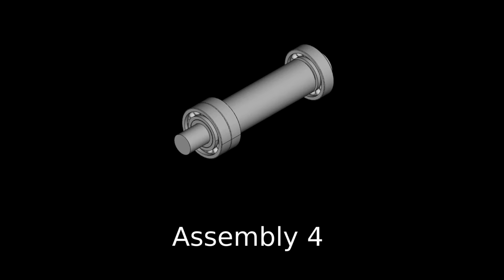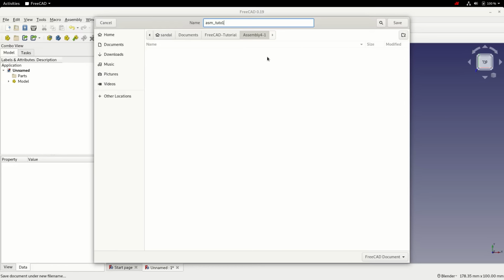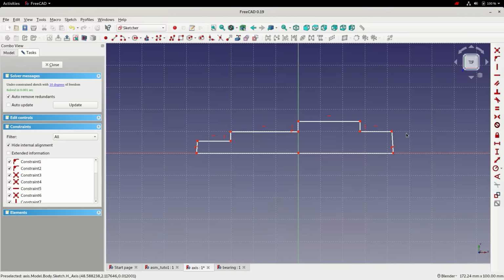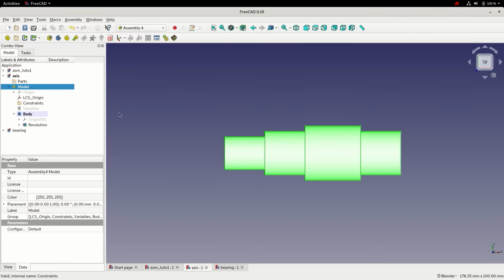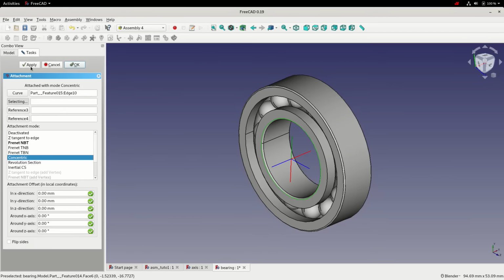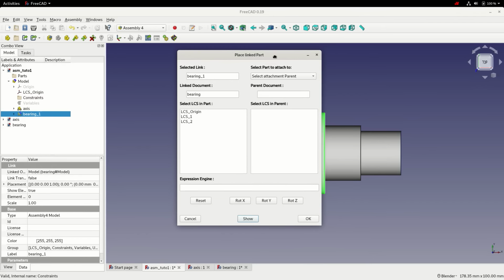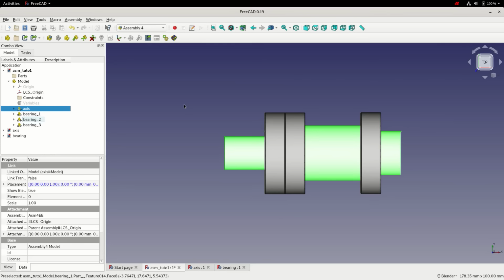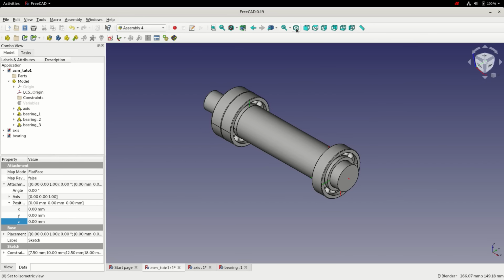FreeCAD Tutorial - Assembly 4 Workbench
An introductory look at the FreeCAD Assembly 4 workbench. This video is made to accompany a written tutorial (see Github link). This tutorial was made using FreeCAD 0.19.